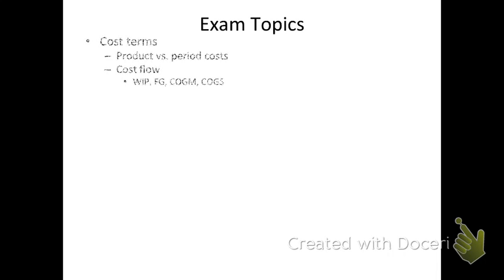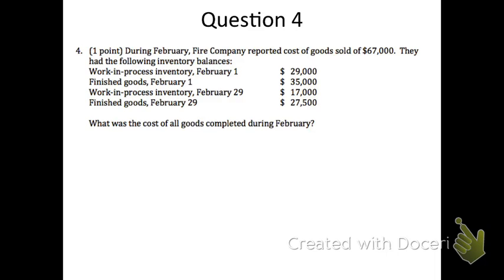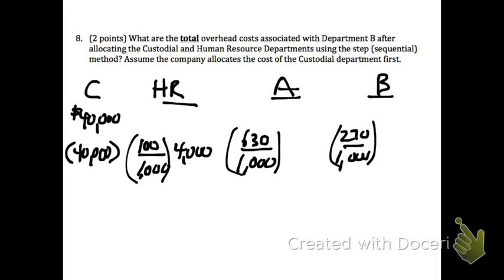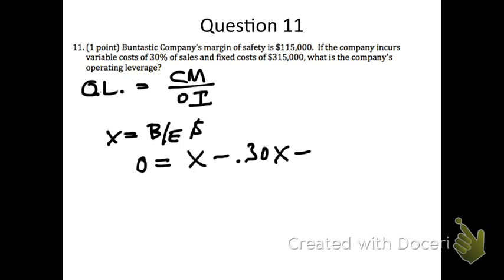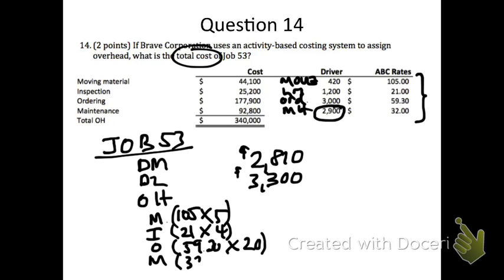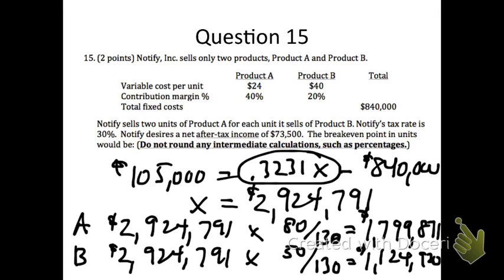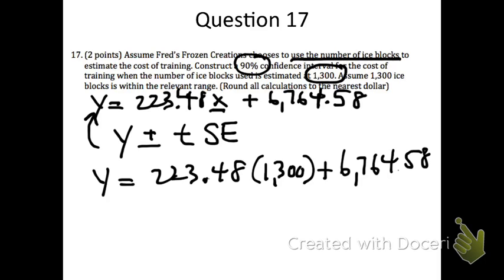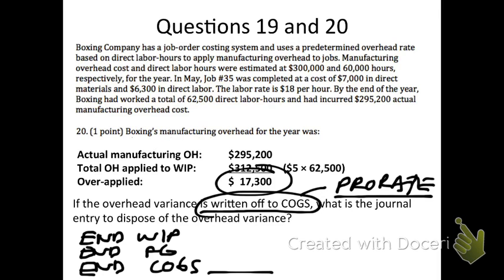Acctg 5210 Midterm 1 Review